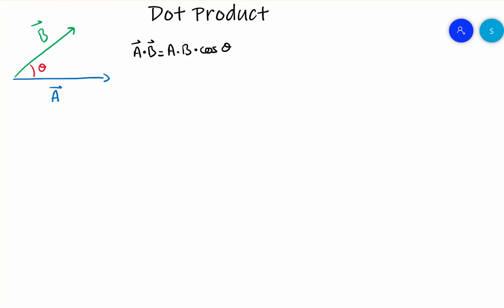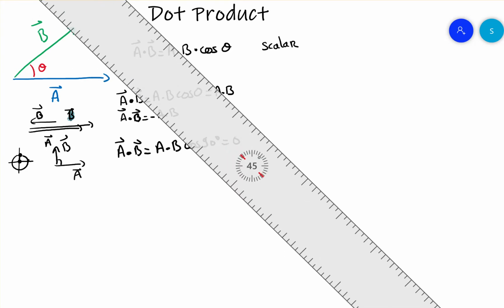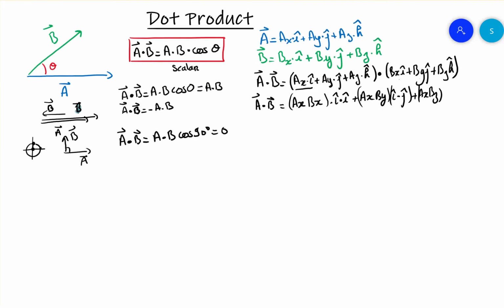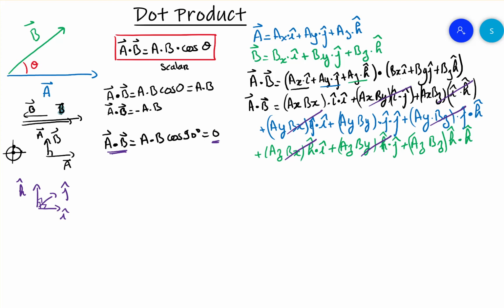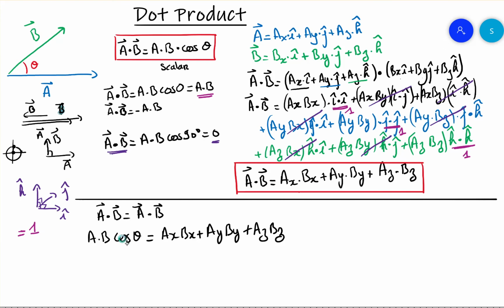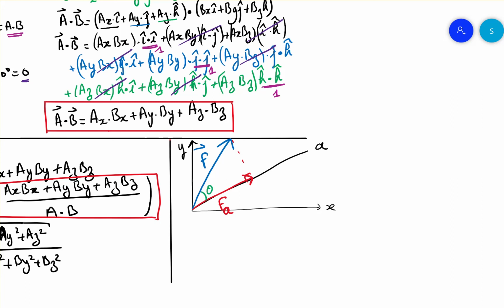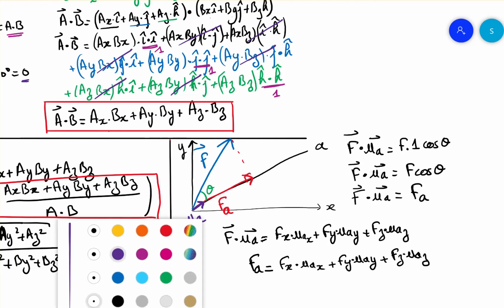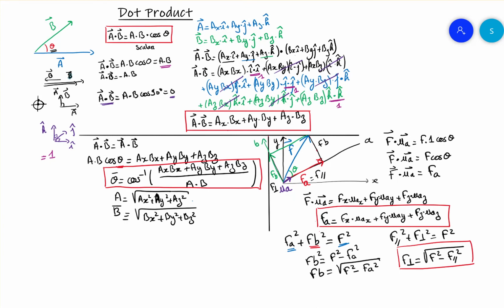Statics Engineers Dot Product